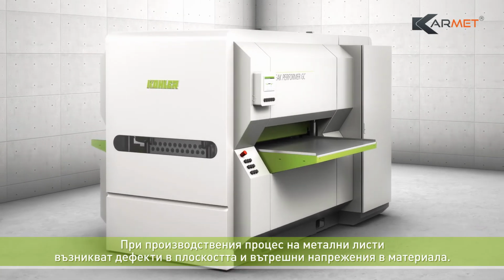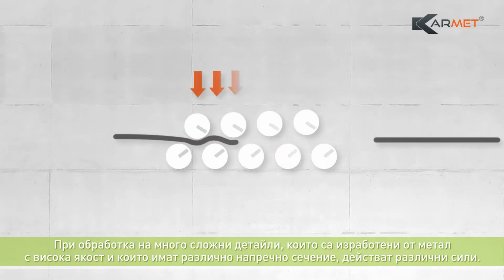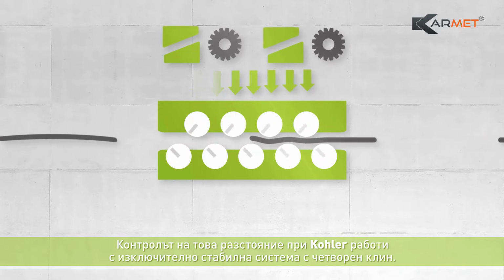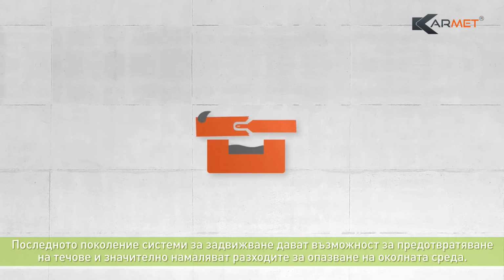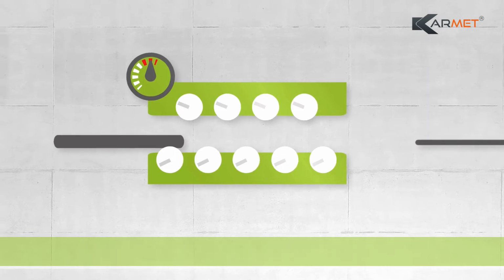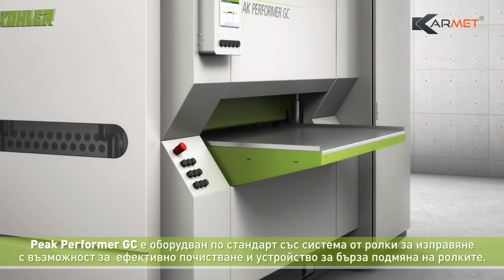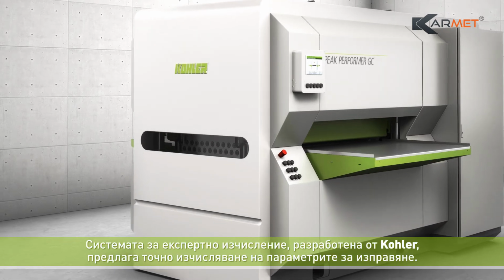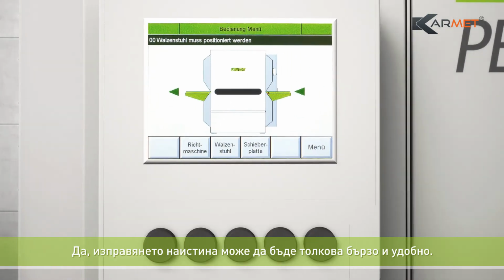KOHLER - Peak Performer Part Leveling Machine - Karmet Bulgaria Ltd.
After its proven mechanical and hydraulic part leveling machines, Kohler presents the leveling technique of the future:  the Peak Performer GC achieves perfect leveling results thanks to electromechanical leveling gap control.

During the manufacturing process of metal sheets flatness defects and internal stresses in strip material arise.

These factors considerably affect the quality of the products to be manufactured.

The role leveling ensures production of flat and low stress sheets in required quality.

Karmet Bulgaria Ltd. is the official representative of Kohler Peak Performer machines for Bulgaria and Serbia.

След доказалите се механични и хидравлични машини за изправяне на части, Kohler представя бъдещето на изправящата техника: Peak Performer GC постига перфектни резултати при изправяне благодарение на електромеханичния контрол на разстоянието.

При производствения процес на метални листи възникват дефекти в плоскостта и вътрешни напрежения в материала.

Тези фактори влияят значително върху качеството на произвежданите продукти.

Изправянето чрез ролки осигурява производство на плоски листи с малко напрежение и желаното качество.

Кармет България ЕООД е официален представител на машините на Kohler за България и Сърбия.

Bulls do not win bullfights. PEOPLE DO!